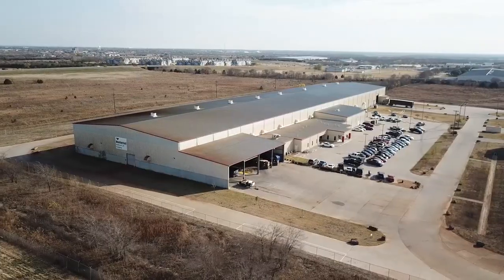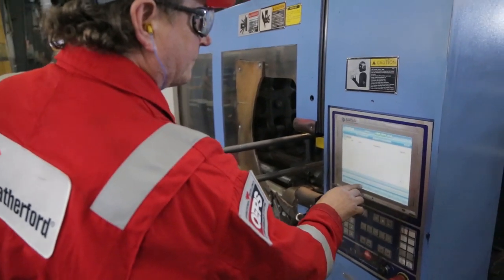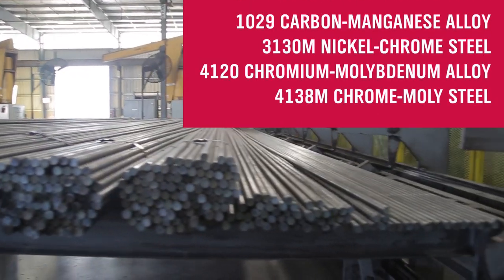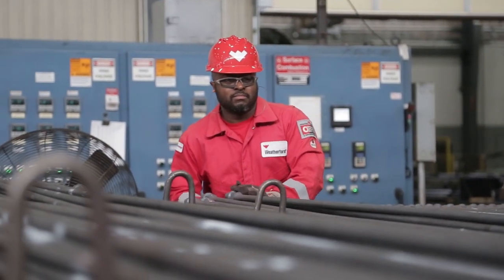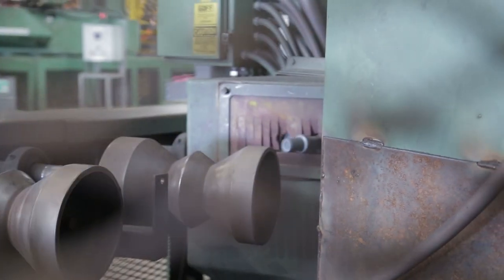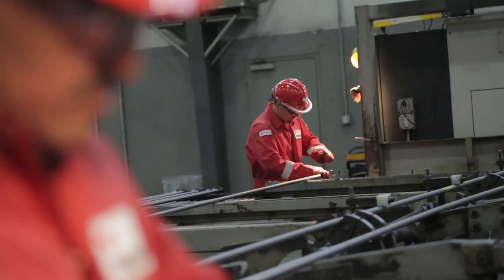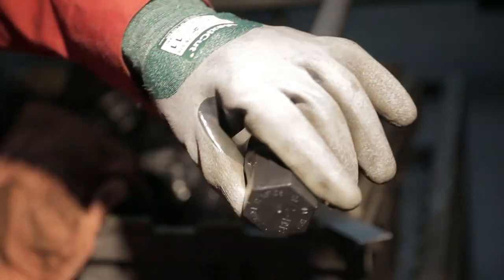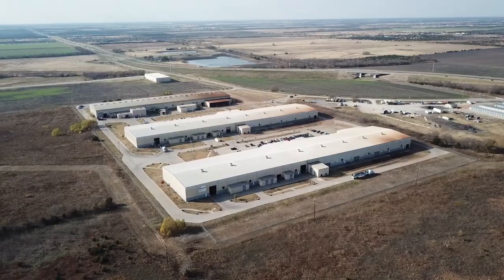Greenville Sucker Rod Facility Video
Mature fields demand more uptime and run life. The Weatherford Sucker Rod Center in Greenville delivers with the industry’s most reliable sucker rods built anywhere. Watch the video to see inside this top-tier facility, and schedule a personalized call with us.